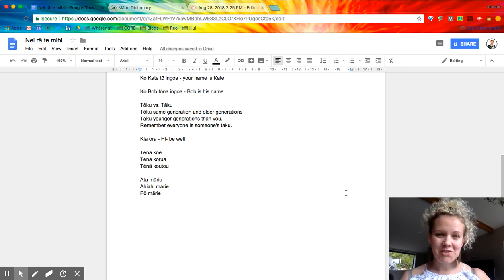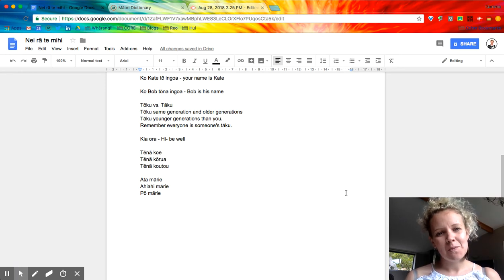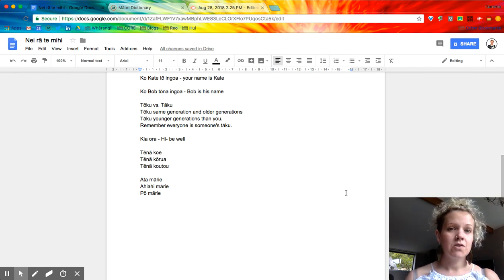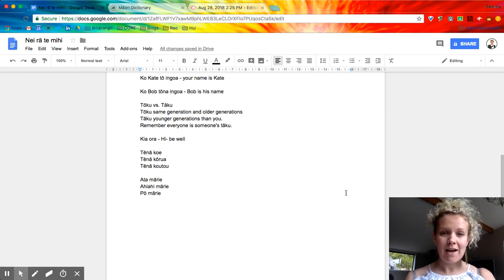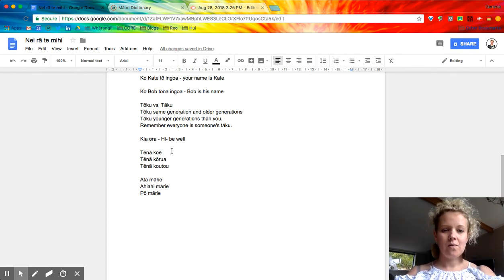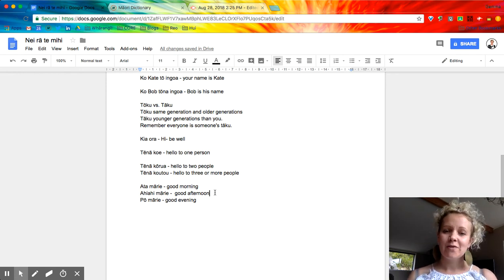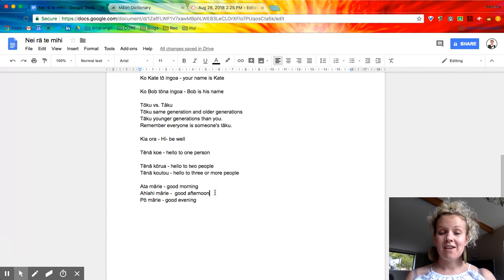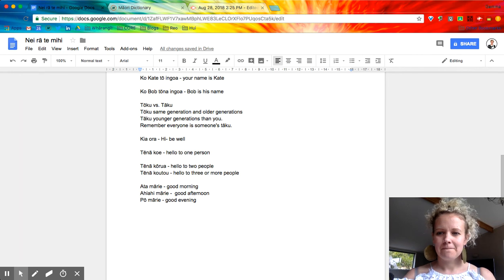Aug 28, 2018 2:43 PM